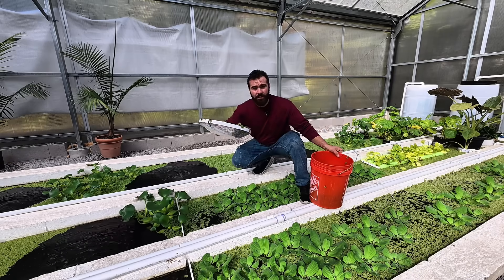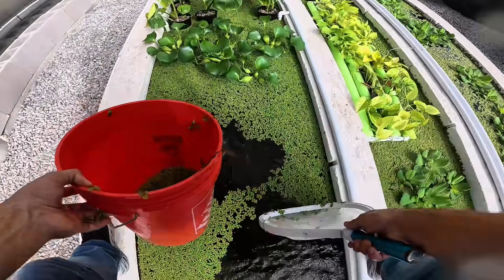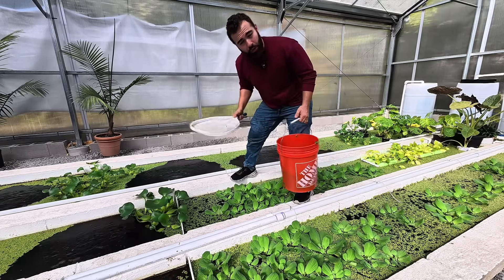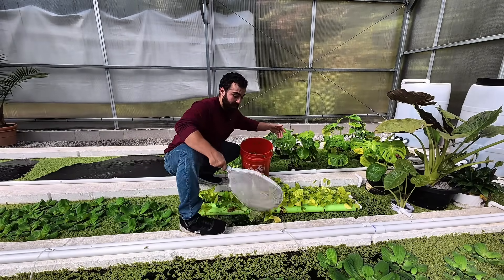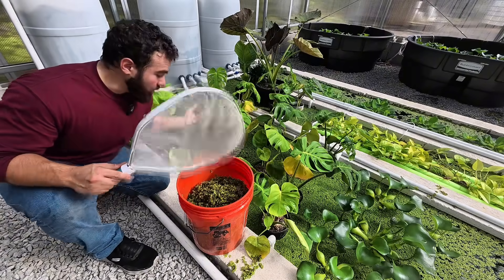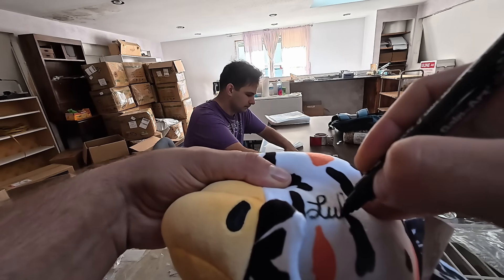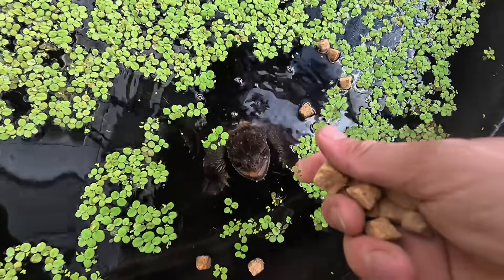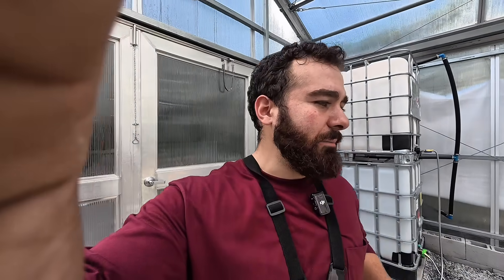This HIGHLY invasive plant is THE BEST aquatic plant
Salvina Minima, if used correctly, can be an AMAZINGLY beneficial plant for your aquatic system. If you correctly section off an area for it to flourish that has less water agitation, you get a high volume of nitrate removal, ammonium removal, it can also reduce certain heavy metals, it can cover a section of your water to reduce total sunlight, exposure and reduce green water algae, it’s also big enough to not be immediately consumed, but can still be a more long-term secondary source of food. It grows extremely quickly, and you can simply remove it with a net to allow for more to grow, and you can feed it to your chickens!!

Now you do want to be careful because it can potentially cover a large area of your pond and reduce oxygen exchange with the air, so make sure it’s nice and controlled.

If you like this channel and wanna support consider going to lukesgoldies.com and buying my goldfish feed or plushies!